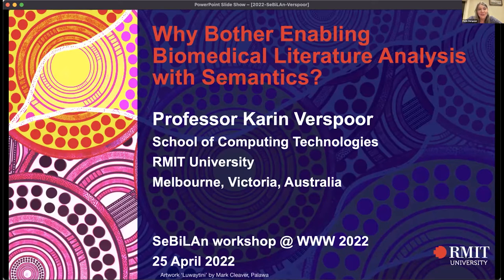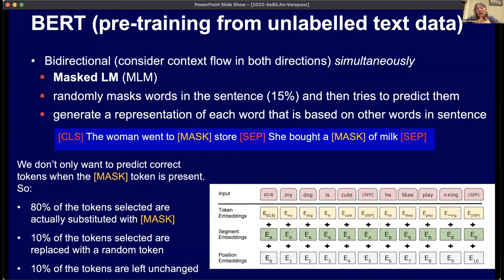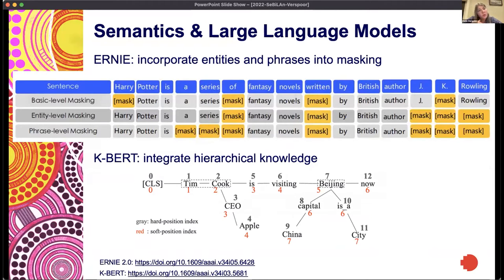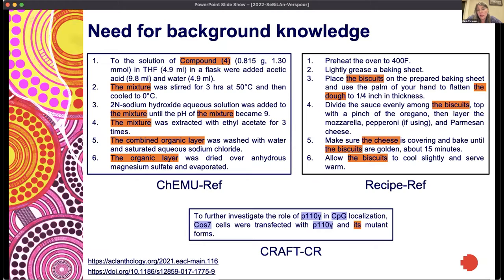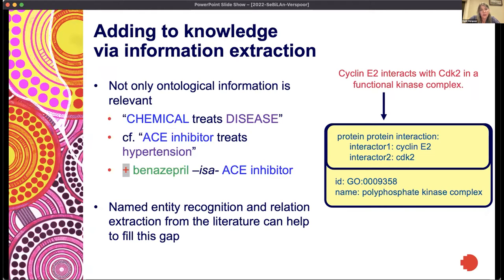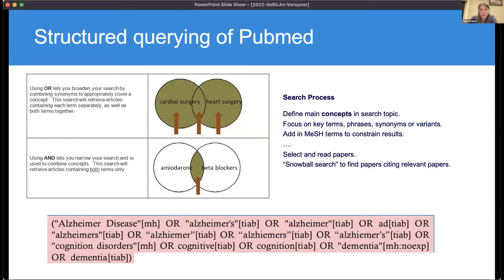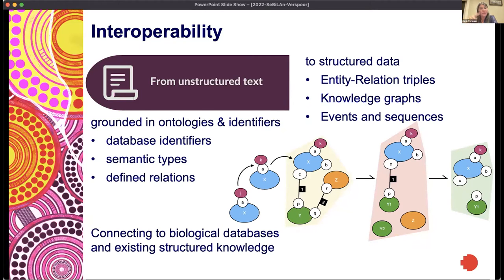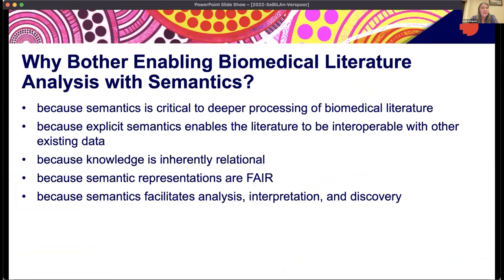W14: International Workshop on Semantics-enabled Biomedical Literature Analytics (SeBiLAn 2022)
Organizers: Faezeh Ensan, Halil Kilicoglu, Bridget McInnes, Lucy Lu Wang

Chapters:
00:00: Keynote 1 & Papers
- Introduction by the Workshop Organizers
- Keynote Talk by Karin Verspoor: ""Why bother enabling biomedical literature analysis with semantics?""
- Clint Cuffy, Evan French, Sophia Fehrmann and Bridget McInnes: Exploring Representations for Singular and Multi-Concept Relations for Biomedical Named Entity Normalization

1:31:28: Papers & Keynote 2
- Darshini Mahendran, Christina Tang and Bridget McInnes: Graph Convolutional Networks for Chemical Relation Extraction
- Mozhgan Saeidi: Biomedical Word Sense Disambiguation with Contextualized Representation Learning
- Keynote Talk by Olivier Bodenreider: Powering semantic analysis with bio-ontologies

3:11:12: Panel & Wrap-up
- Panel with Trevor Cohen, Melissa Haendel, Chunhua Weng
- Wrap-up